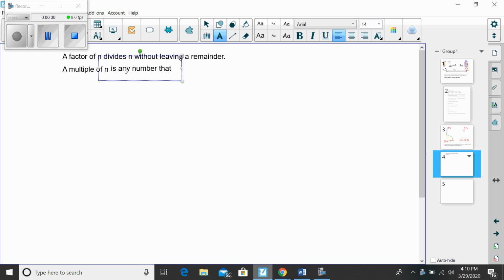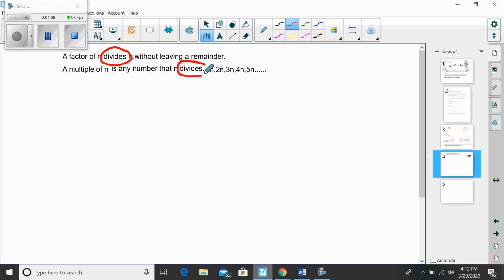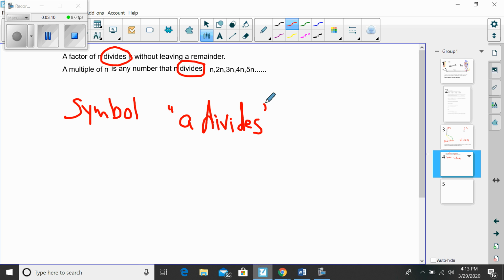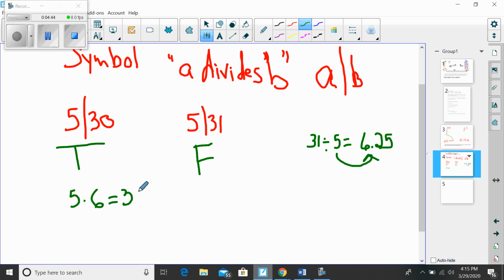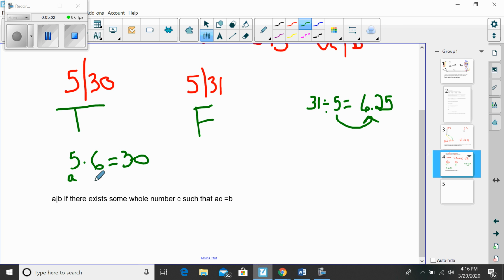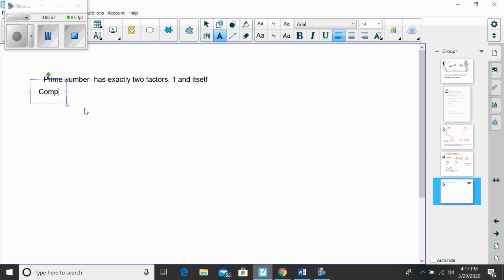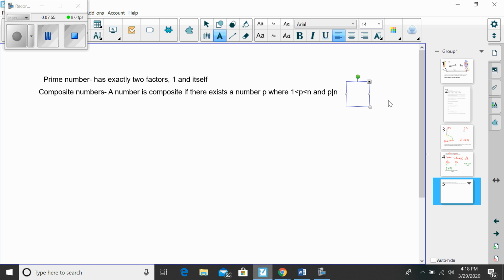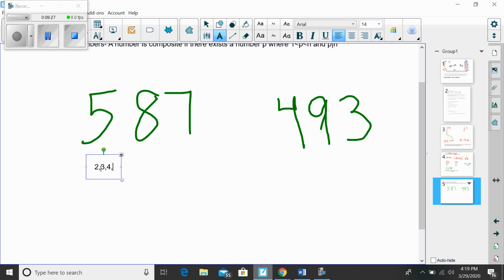March29 0420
multiples and primes/composite